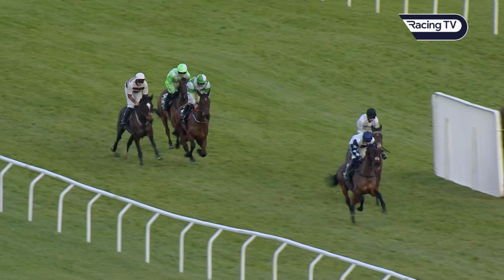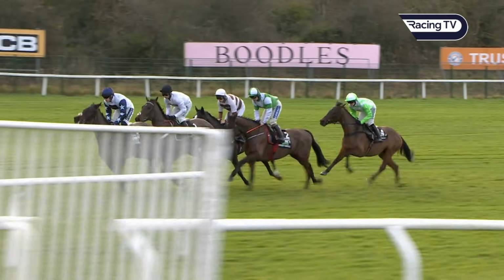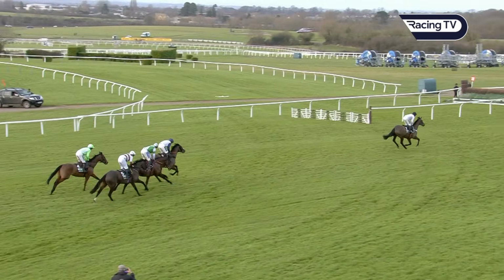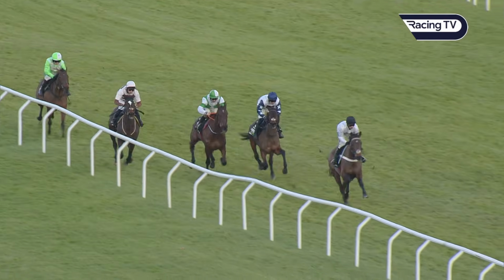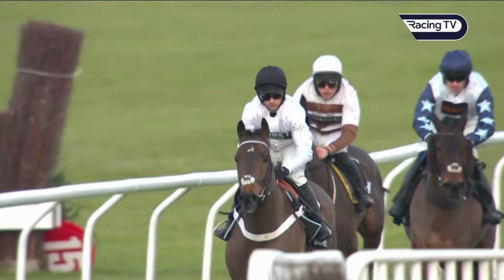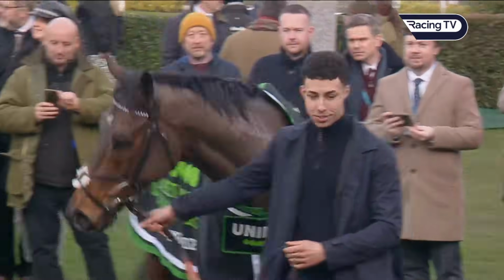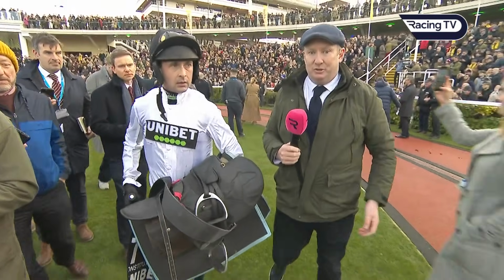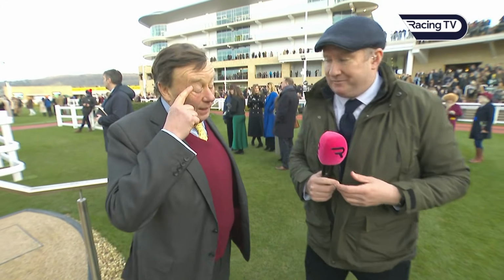Drama! Final-flight mishap can't stop CONSTITUTION HILL | Racing TV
All roads leads back to the Champion Hurdle for Constitution Hill after he survived a hair-raising mistake at the final flight to seal victory in the Unibet Hurdle at Cheltenham.

Nicky Henderson’s stable star was nothing short of sensational when claiming Champion Hurdle glory in 2023, but was unable to defend his crown last term following well-documented health problems.

However, having proved his ability remains very much intact with a successful defence of the Christmas Hurdle at Kempton Park on his Boxing Day comeback, Henderson decided to turn the eight-year-old out a month later for Festival Trials day and he was a prohibitive 1-12 chance to dispatch of five inferior rivals.

After initially taking a lead off Brentford Hope, Nico de Boinville felt the pace was too sedate for Constitution Hill heading down the back straight and allowed him to stride on jumping the fourth obstacle.

He did not see another horse from there home and while the packed grandstands gasped when he paddled through the final obstacle, it did little to stop his momentum as he cruised up the hill under his motionless rider to score by three lengths.

Brentford Hope boxed on to finish a clear second, with Spirits Bay back in third.

De Boinville admitted to ITV Racing: “My heart was in my mouth, he was doing everything so easily, but he found a leg and is hardly blowing. I’m delighted with him, just angry at myself more than anything.”

Greatest Hits! Some of our most amazing action ➡️

Welcome to the official YouTube channel of Racing TV, the UK's leading horse racing channel showing live racing from the best racecourses in Great Britain and Ireland.

If you want to watch unmissable moments from the world of racing and exclusive interviews and highlights from our specialist shows then this is the place for you!

You can also find us on Sky 424 or Virgin Media 536 (411 in Ireland)

Also watch Racing TV at racingtv.com and via our iPhone, iPad and Android apps